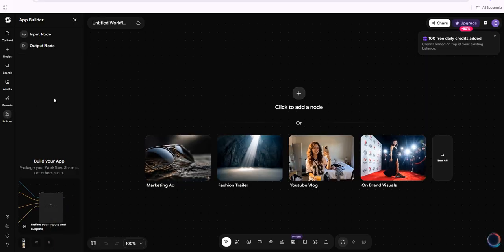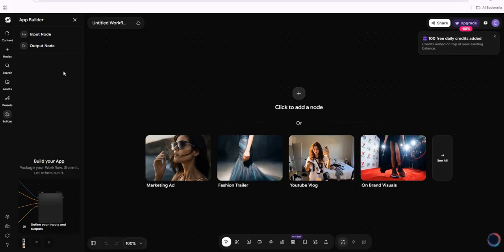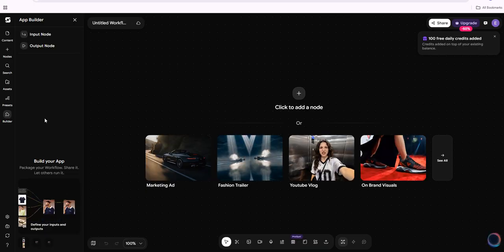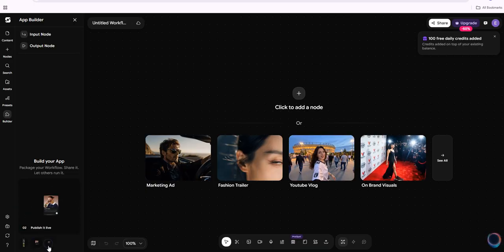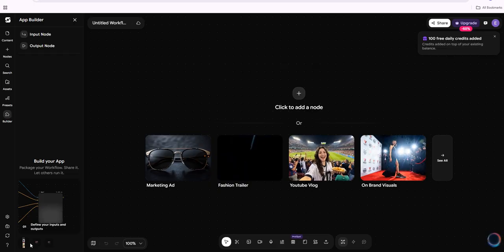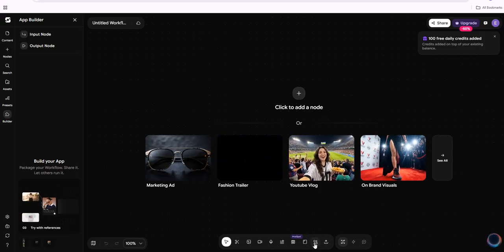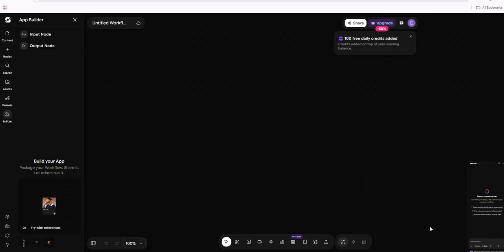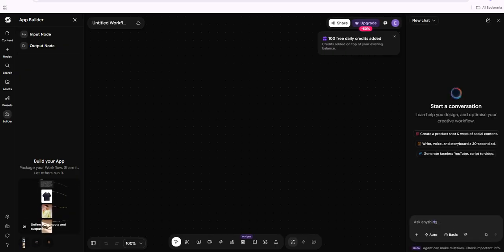HOW TO USE SCENE BUILDER IN GOOGLE FLOW (STEP-BY-STEP GUIDE 2026)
How to use Scene Builder in Google Flow in 2026.

In this step-by-step tutorial, you'll learn how to use Scene Builder in Google Flow to arrange, trim, preview, and combine AI-generated video clips into a complete scene. This beginner-friendly guide covers adding clips, organizing your timeline, refining sequences, and exporting your finished video.

In this video, you'll learn:

How to access Scene Builder in Google Flow

How to add video clips to Scene Builder

How to arrange clips in the correct order

How to trim the beginning and end of clips

How to preview your complete video sequence

How to create smooth transitions between scenes

How to download your finished scene

Common Google Flow Scene Builder issues and how to fix them

This tutorial is beginner-friendly and perfect for AI filmmakers, content creators, YouTubers, video editors, and beginners using Google Flow.